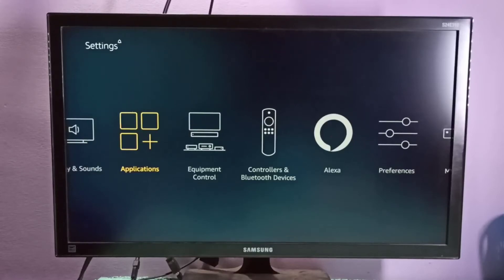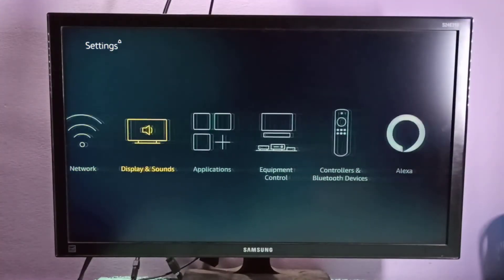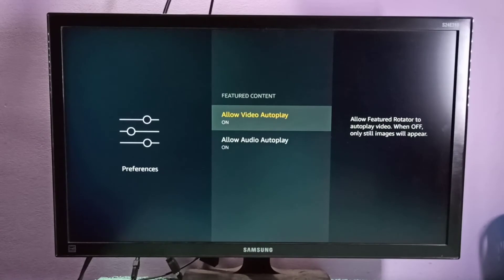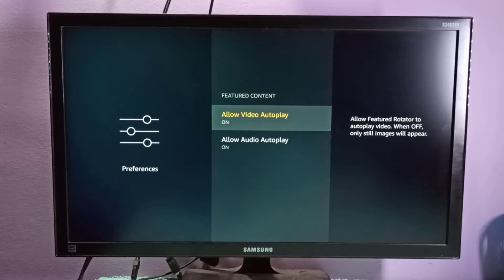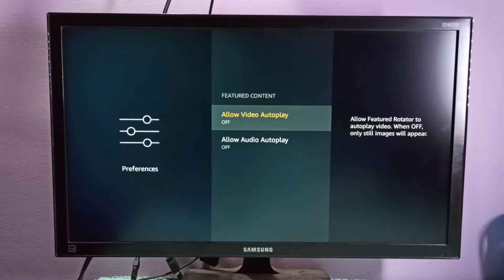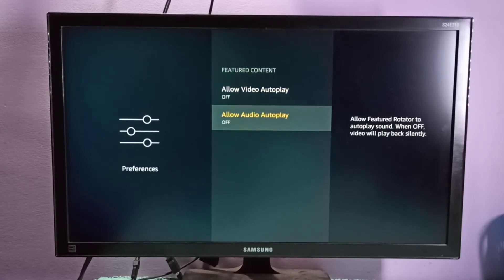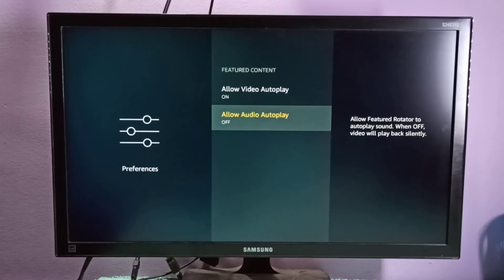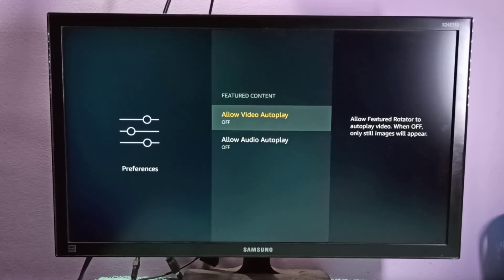How to Disable or Turn OFF Audio Auto Play in Amazon Fire TV Stick